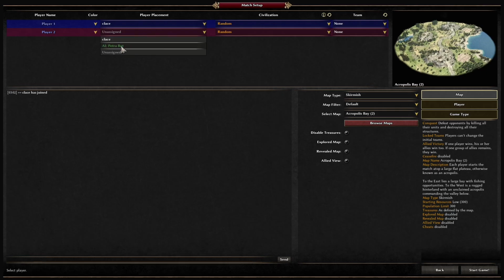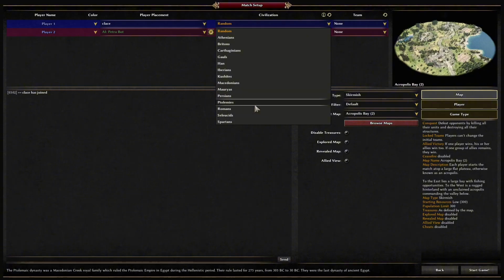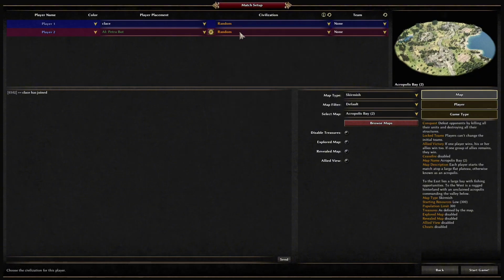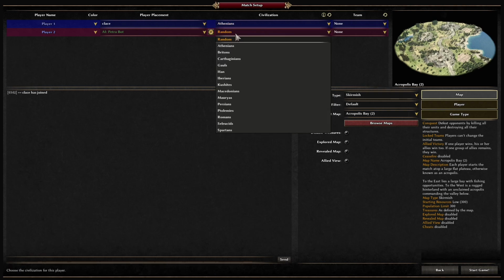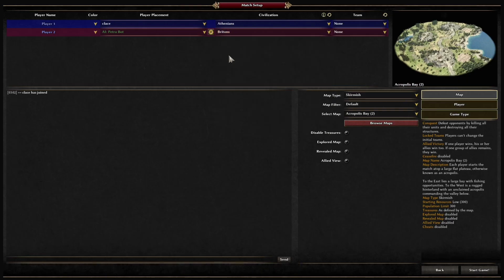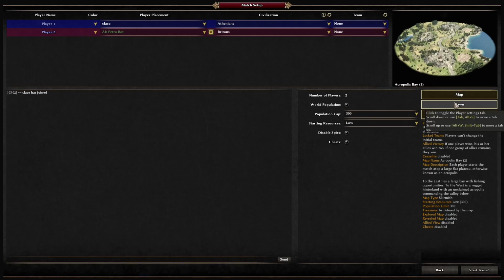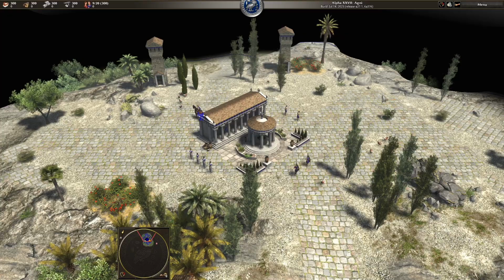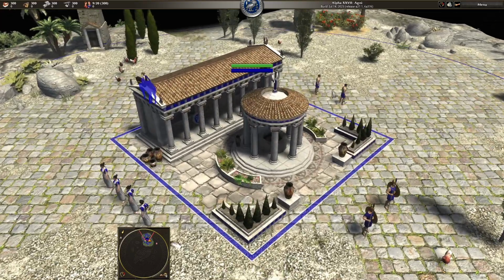How to CHOOSE a CIVILIZATION in 0 AD (Step by Step)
Discover how to select a civilization in 0 AD with our easy-to-follow tutorial. Choosing the right civilization can greatly impact your strategy and gameplay. This video will guide you through the selection process, ensuring you make the best choice for your play style. Please consider liking the video and letting us know if you have any comments, ideas or questions, we really appreciate any feedback! We have plenty of other tutorials on our channel so come and see if we can help you with anything else :)